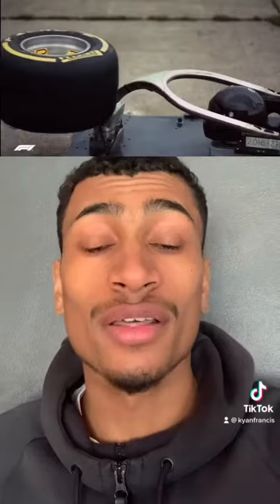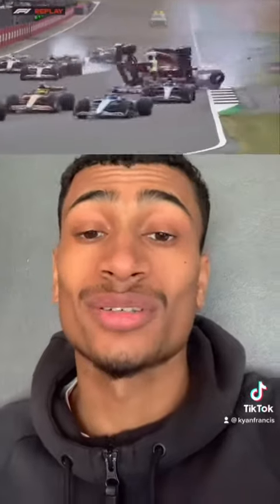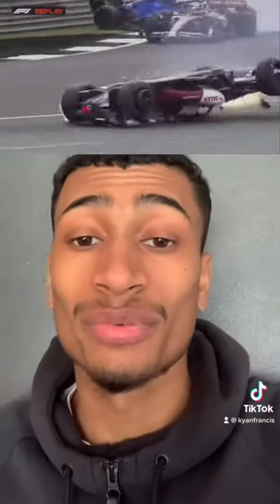School of F1📚 Lesson 19. F1 Safety👷‍♂️